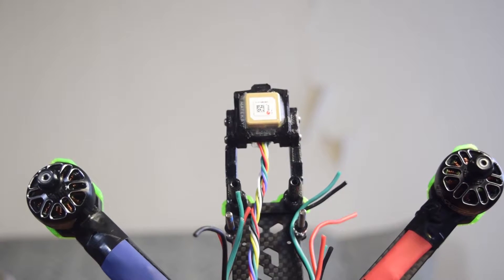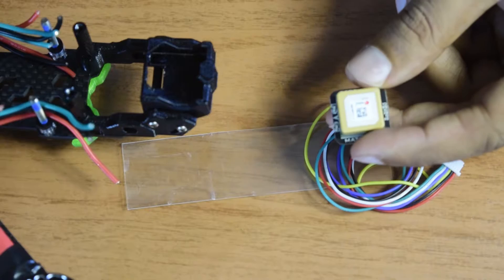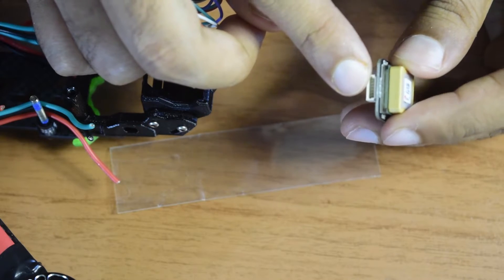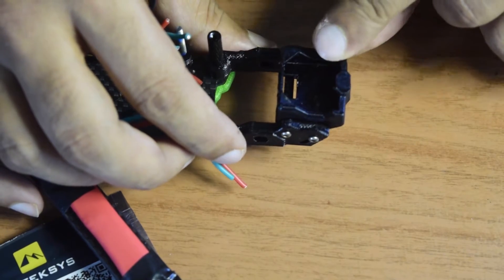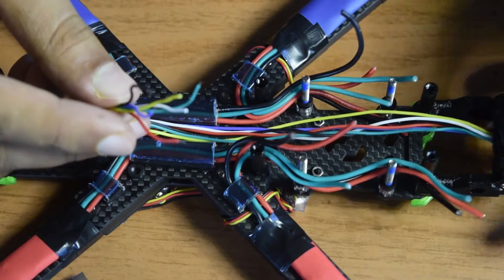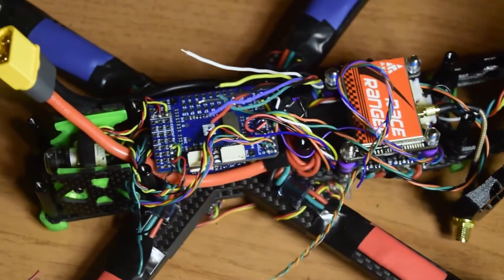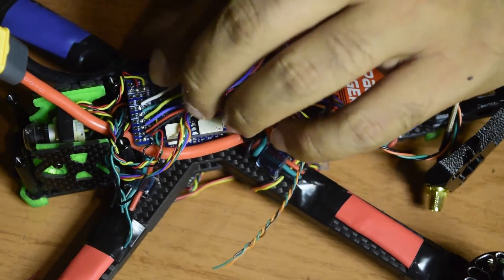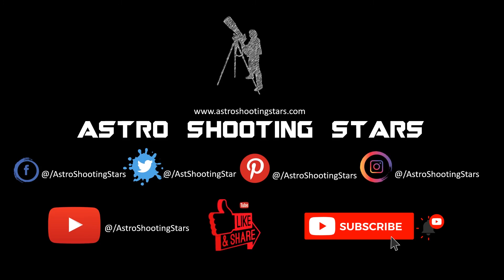HOW TO INSTALL GPS MODULE ON DRONE | MATEKSYS M8Q-5883 GPS SAM-M8Q AND COMPASS QMC5883 MODULE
This i scomplete step by step tutorial on how to install GPS module on the drone with wiring diagram

72-channel M8 engine GPS L1C/A, SBAS L1C/A, QZSS L1C/A, QZSS L1 SAIF, GLONASS L1OF, Galileo E1B/C
3.3V voltage regulator and RF filter for noise blocking.
It features an additional front LNA for optimized performance and a front SAW filter for increased jam immunity.
Integrated GNSS patch antenna, low power consumption.
The 15 x 15mm antenna provides the best compromise between Right Hand Circular Polarized (RHCP) antenna performance and a small size to integrate into any design.

Specifications:
Item Name: GPS and Compass Module M8Q-5883.
Size: 20*20*10mm.
Weight: 7g.
Voltage input range: 4 ~ 6 V.
Uart interface (Tx,Rx) for GPS SAM-M8Q
I2C interface (DA,CL) for Compass QMC5883L
Battery for HOT module boot
Power LED (red) and Pulse LED time (blue).
Compatible with INAV/Betaflight/Ardupilot etc.

Features: Built-in
QMC5883L magnetic sensor

Maximum navigation update rate
Single GNSS up to 18 Hz
Simultaneous 2 GNSS (GPS and GLONASS) up to 10 Hz
Horizontal position accuracy (GPS and GLONASS) 2.5 m CEP
Velocity accuracy: 0.05 m/s
Cold start 26s.
Assisted cold start: 2s
Hot start 1s

Sensitivity
Tracking and navigation: 165 dBm.
Reacquisition:–158dBm
Cold start: 146 dBm.
Hot start: -155 dBm.

Tips:
GPS, GLONASS, SBAS, QZSS are enabled by default
Blue LED blinking PPS (1Hz) means 3D fixed
refresh rate 1Hz and amp; baud 9600 default
Baud 9600~115200 supported by INAV/BF/Ardupilot 5Hz
update rate with INAV protocol
10Hz update rate with INAV protocol Compass
Alignment (Forward Arrow):
INAV/BF: CW 270° Flip
Ardupilot/Mission Planner: Rotation None
BF does not support GPS position and RTH, GPS rescue mode supports BF3.5 or latest.
No compass needed for fixed wings with INAV Firmware.
Scratches on the ceramic antenna are the result of tuning the antenna by

Package Contents:
1 x M8Q-5883 Module.
1 x 20cm SH1.0-6P silicone cable

GPS MOUNT